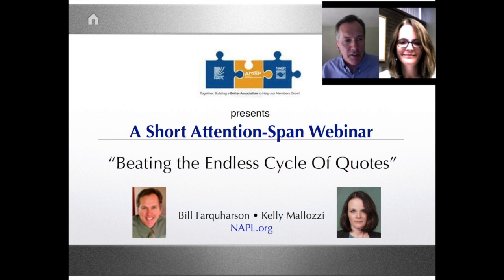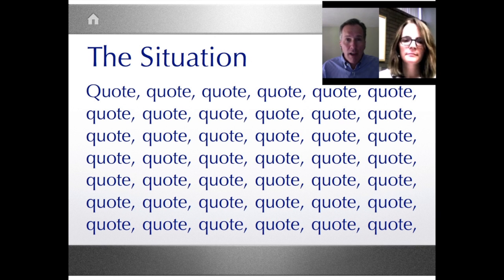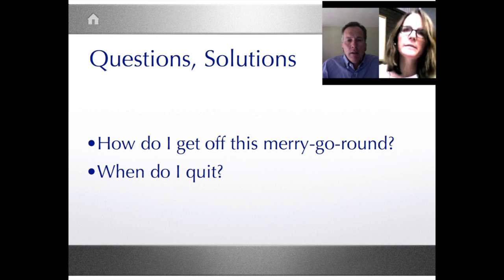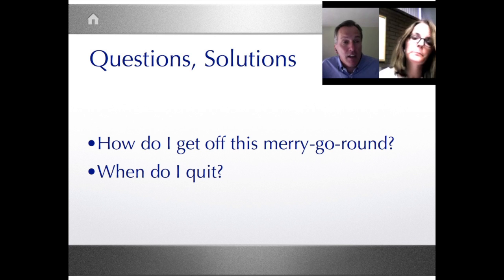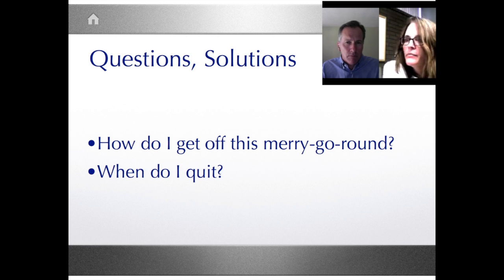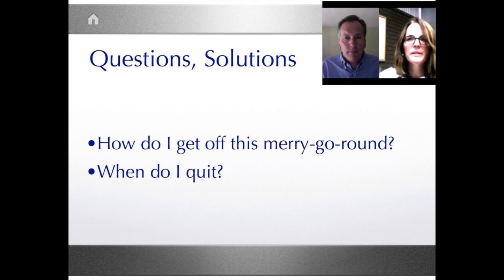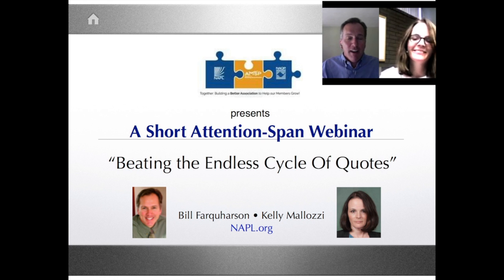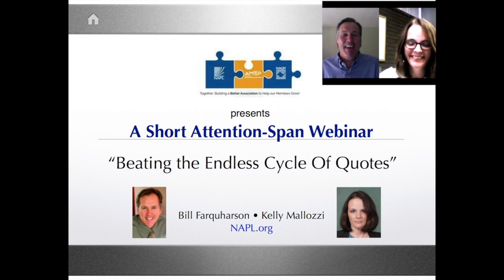SASW: Beating the Endless Cycle of Quotes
Need Print Sales? Go to sales.napl.org for tips, these SASWs, my blog, and new sales training DVDs and programs.